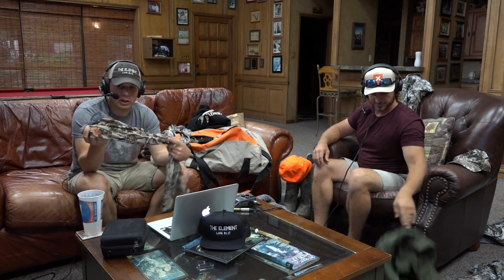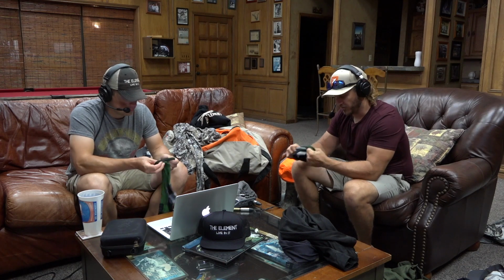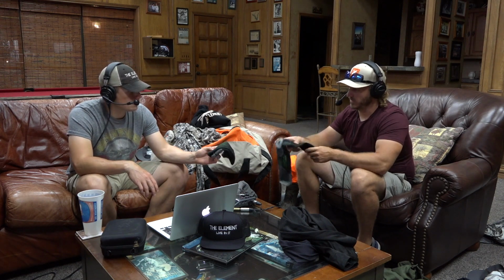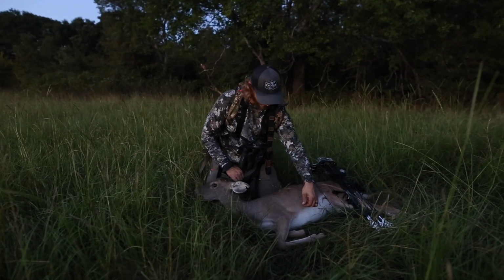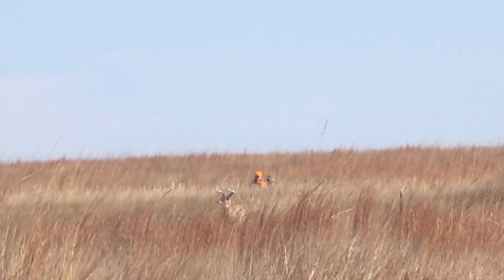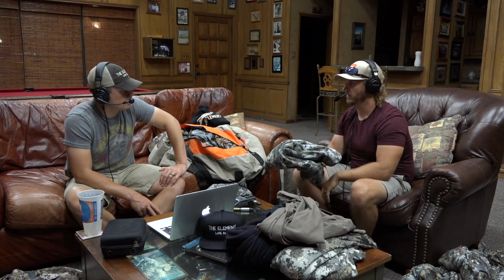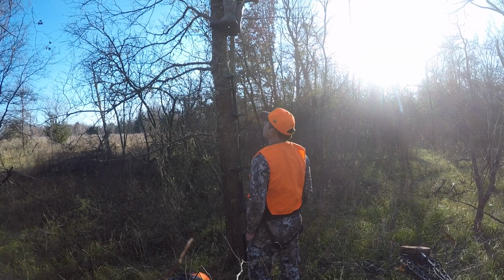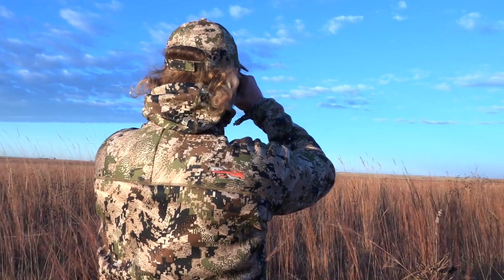Our Deer Hunting Camo System! | REALTREE, SITKA GEAR, BPS, FIRST LITE and MORE!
We have had so many questions lately in regards to what camo we wear and in what situations so we decided to do a breakdown of our deer hunting systems to show all the different pieces we use.  We've been given a lot of the nice stuff as gifts so we want to pay-it-forward by helping others make practical decisions on apparel before they spend their hard-earned money.